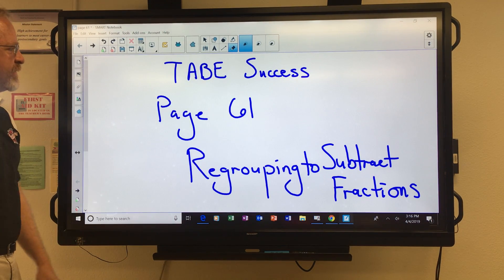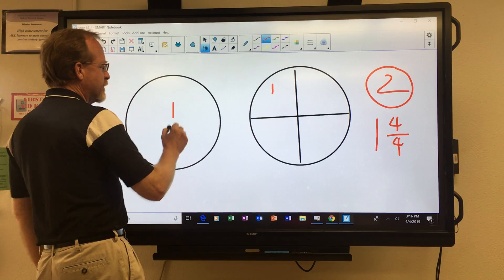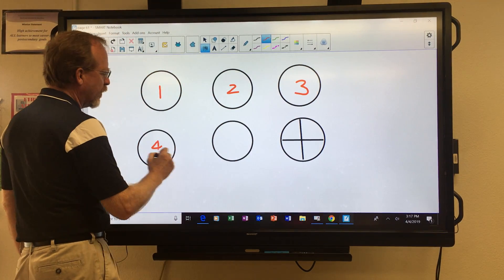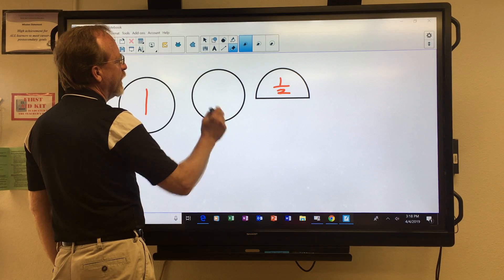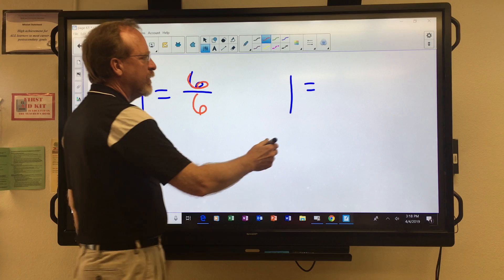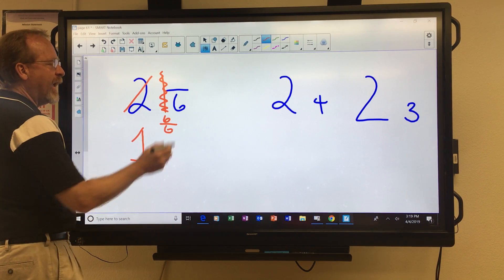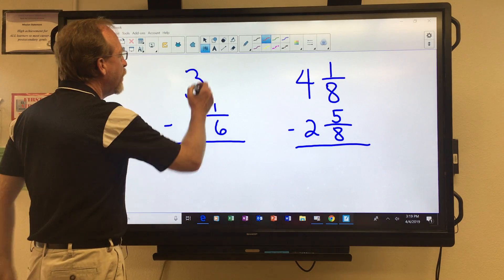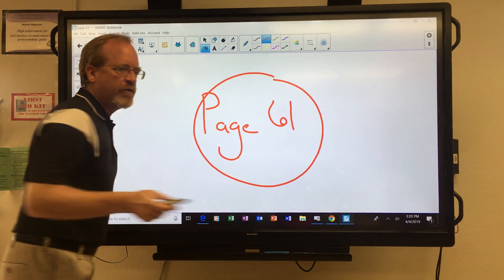Regrouping to Subtract Fractions Page 61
Regrouping to Subtract Fractions
Page 61
TABE Success